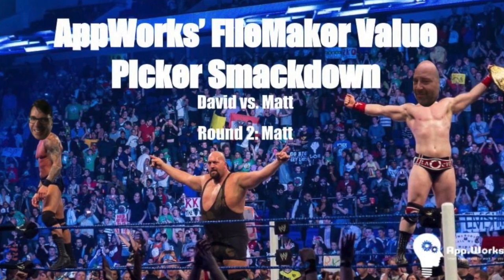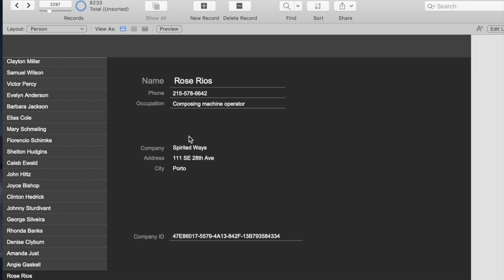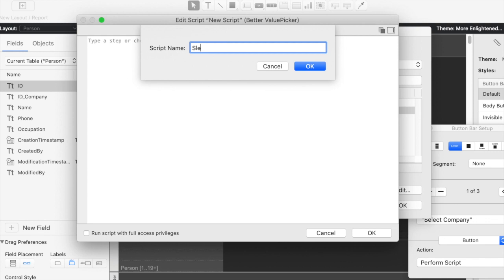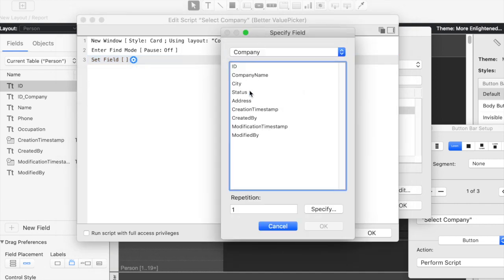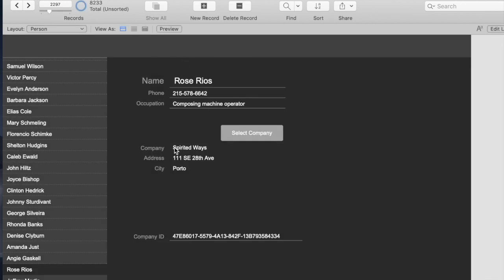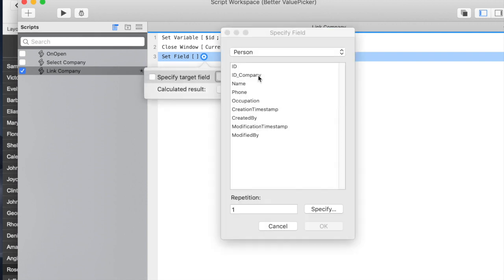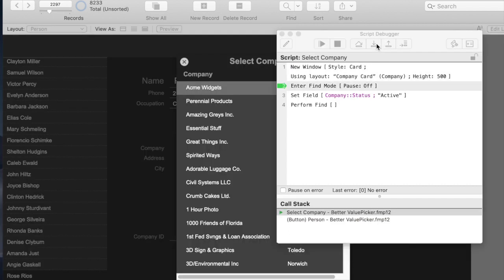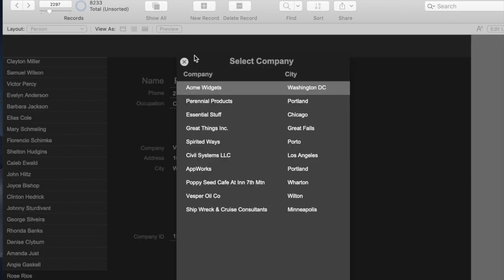Value Picker Smackdown - Matt Edition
This week, we have a special contest in place of our usual FileMaker Basics series. Similar to our FileMaker Basics Series, this contest also shows beginner-level developing techniques, with a catch. There are a several methods to link table data, and Matt feels that this video shows the easiest, simplest way to do so. David disagrees, and feels that his method of creating related values from another table is best. We implore you to watch both Value Picker Smackdown videos, and then choose which is the best method by voting on our Google Form (link above).

The office champion will be decided on June 12th at our FileMaker Portland Meetup:

Pick one method to rule them all!